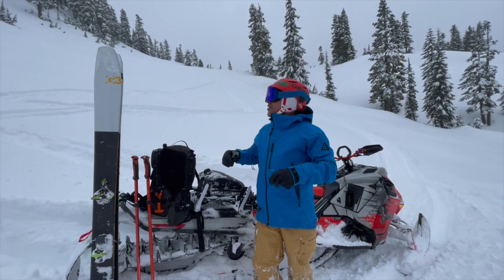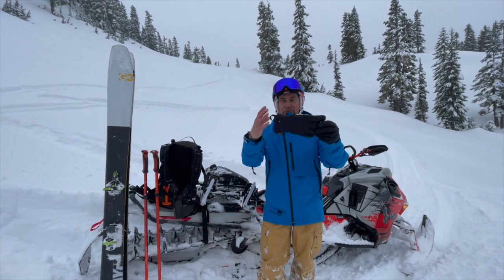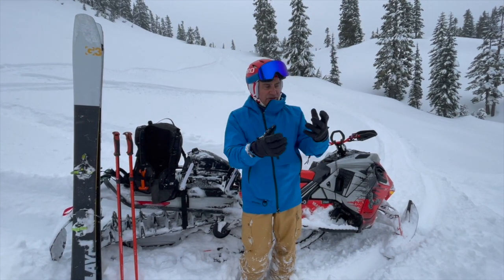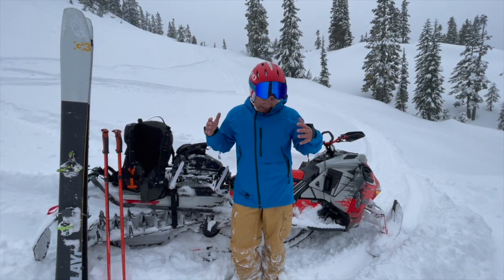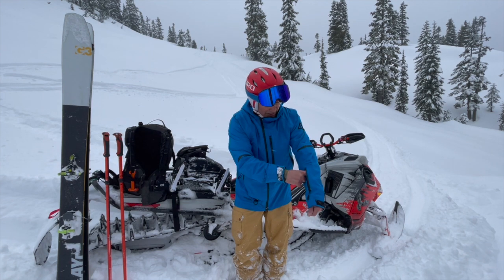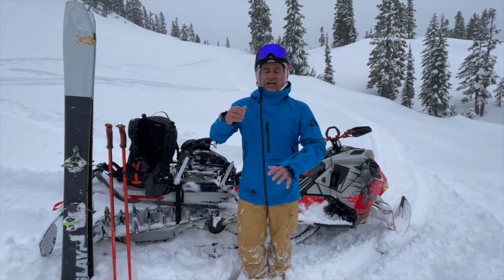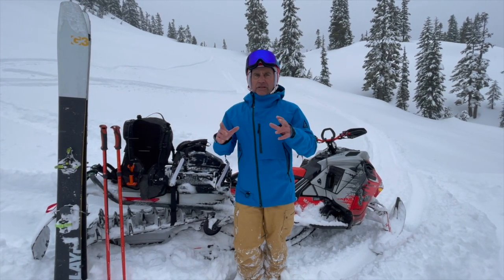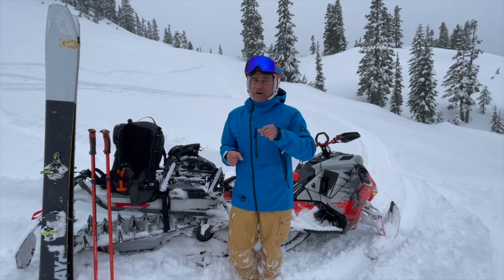2023 Ski-Doo BC Aspect Gear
Ski-Doo Ambassador Dave Norona shows off the NEW BC ASPECT Riding Gear! Super Light, 3 ply Sympatex and tough!